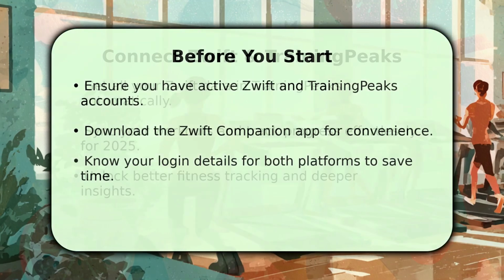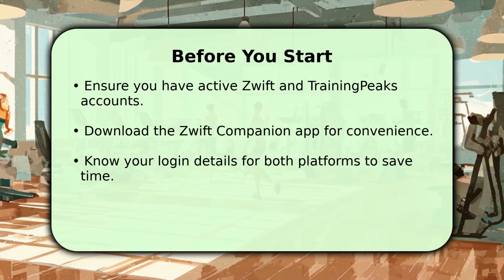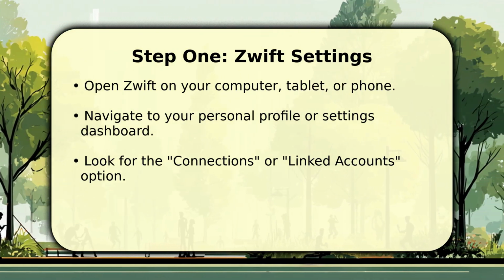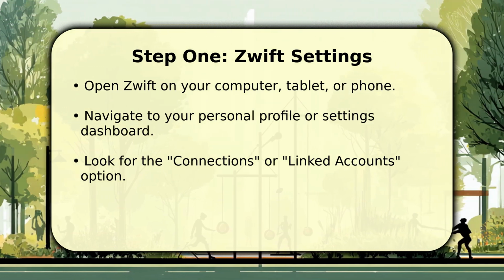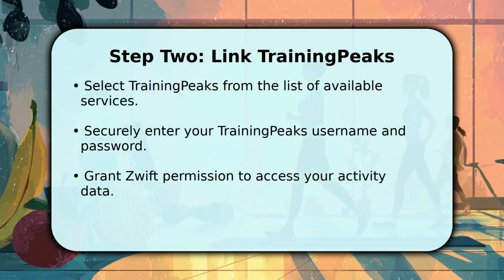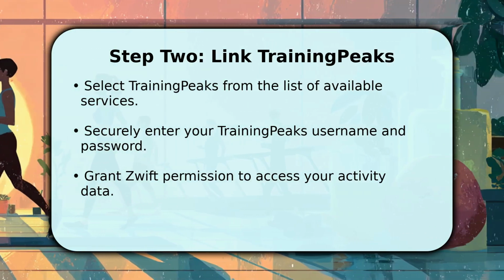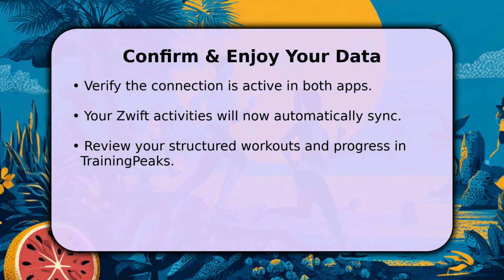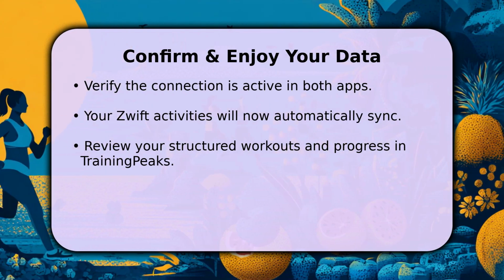How To Connect Zwift To Training Peaks 2025 - Easy Guide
▸ :^) Are you looking to seamlessly connect your Zwift activities to TrainingPeaks in 2025? This easy guide will show you exactly how to set up an automatic sync, ensuring all your cycling and running data transfers effortlessly.

In this video, you'll learn the step-by-step process to link your Zwift account with TrainingPeaks, so you can stop manually uploading workouts and start focusing on your training. We cover everything from initial setup to verifying your data sync, specific for the 2025 platform updates. By following this tutorial, you'll gain the ability to analyze your Zwift workouts directly within TrainingPeaks, optimizing your performance and saving valuable time. Get ready to streamline your fitness tracking!